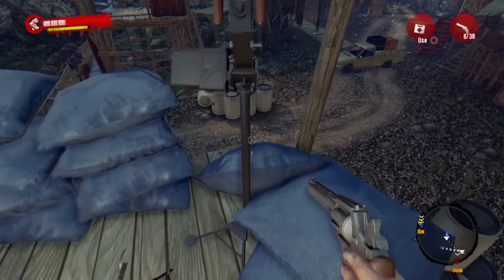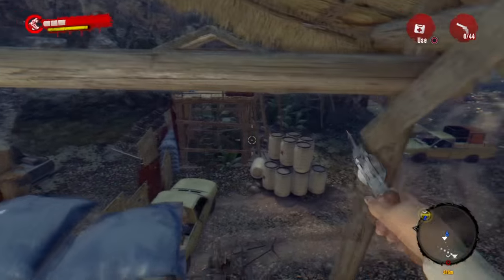Dead Island Definitive Edition Glitches - Infinite Turret Pileup!